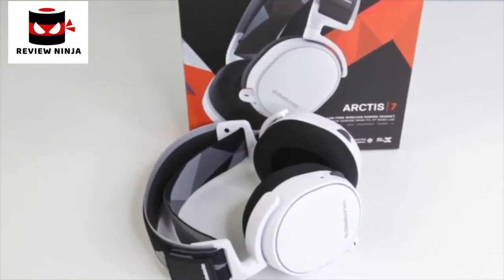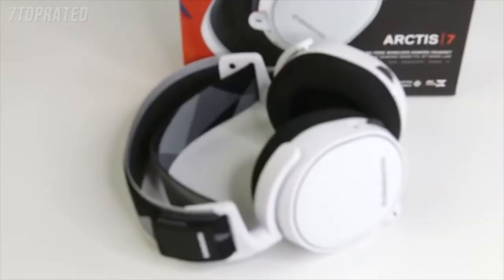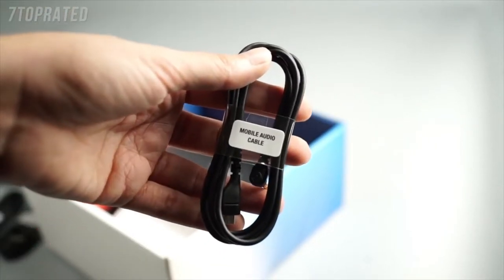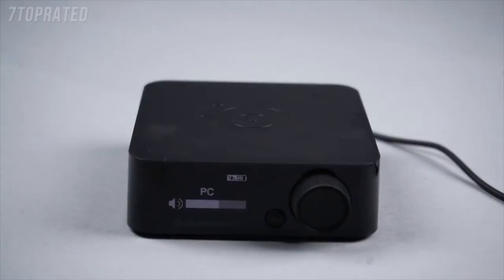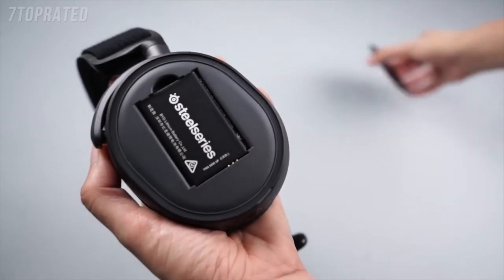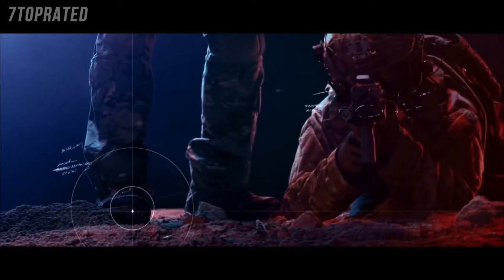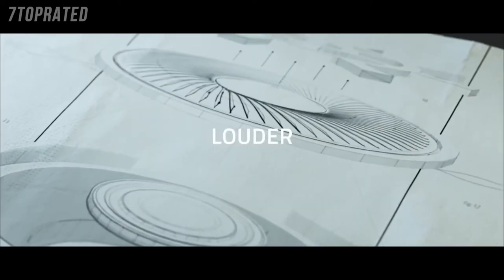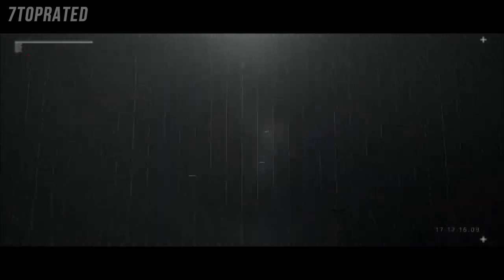5 Best Wireless Gaming Headsets. Rating 10/10.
In today's video we've hand-picked the 5 best wireless gaming headsets.

► 5.

► 4.

► 3.

► 2. Buy Corsair Virtuoso RGB Wireless SE Gaming Headset

► 1. Buy Razer Nari Ultimate Wireless 7.1 Surround Sound Gaming Headset